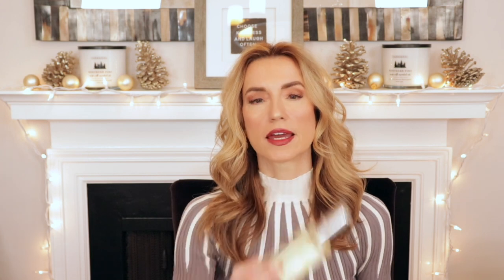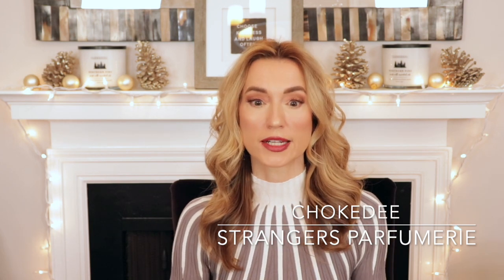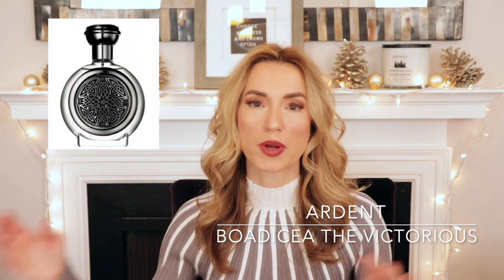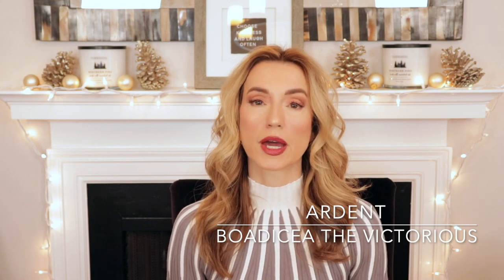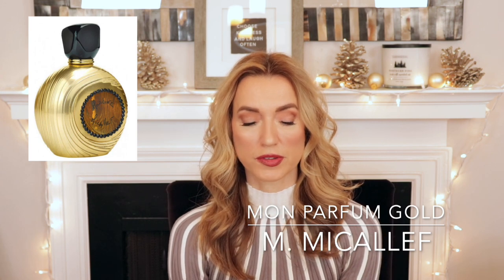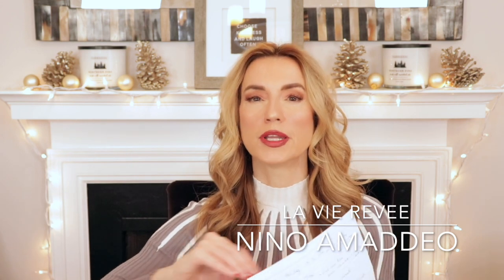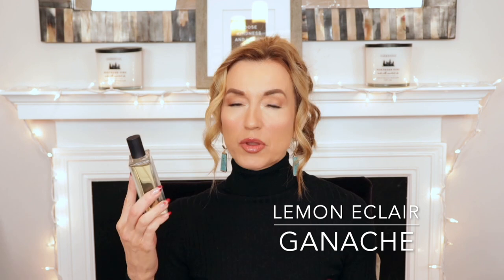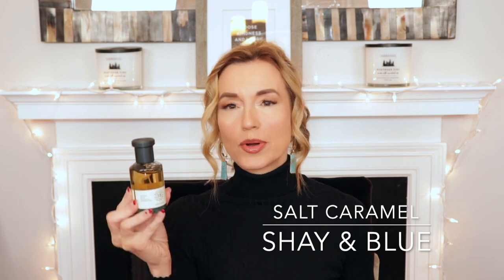Final declutter of 2022 | 26 More Bottles Going or Gone | Curating My Collection Has Begun!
26 MORE bottles going or gone! I am really serious about being less of a collector and more of a curator. but I have a WAYS to go and I still love finding a new perfume treasure (more often than I care to admit). Most of these you have never seen me talk about on camera and the ones I have spoken of before. are going because I already have a fragrance "twin" or these are back-ups (another practice I am getting rid of in 2023).

Those mentioned:
-Rice Paddy
-Chokedee
-Milk Dedcool
-Ange Au Demon Le Secret
-Volutes EDT (maybe)...I still might change my mind
-Oriana
-New Bond Street (back up)
-Ardent (back up)
-Blazing Saddles
-Mountain Hideout
-Bergamot Bloom
-Mon Pafum Gold
-La Vie Est Belle Oui
-Royal Rose Aoud
-Sleek Suede
-Emerald Reign
-Holiday
-The Gift
-Teazzurra
-Mandala
-Smugglers Soul
-Salt Caramel
-Lemon Eclair
-Lavandes Trianon
-Noir Pour Femme
-La Vie Revee

Every time I do a giveaway I get scammers create multiple accounts from the thumbnail. I will never advertise a giveaway on my thumbnail so that these can go to my kind supporters.

Chris (The Perfume Nest)

*10%off at M. Micallef with “Chris10”
@theperfumenest (Instagram)